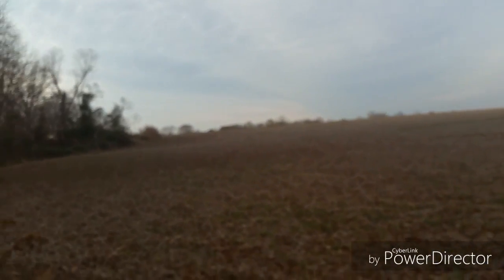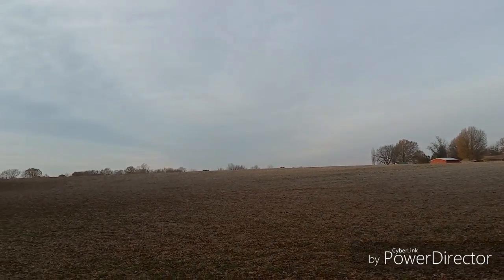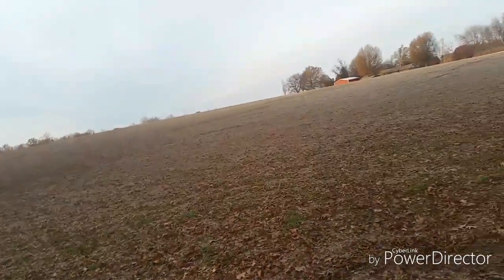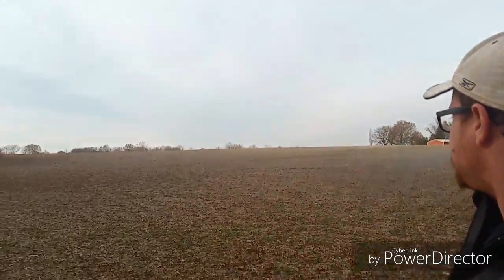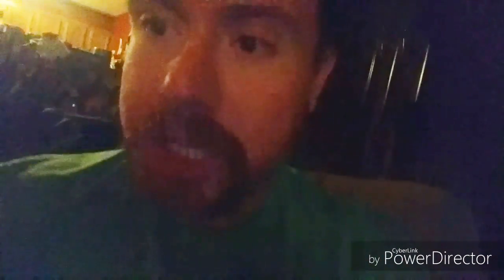Vlogmas 2016 (15) | VISITING MY GRANDPARENTS, LEVI'S SUPER KEWL CHRISTMAS FOOD REVIEW!